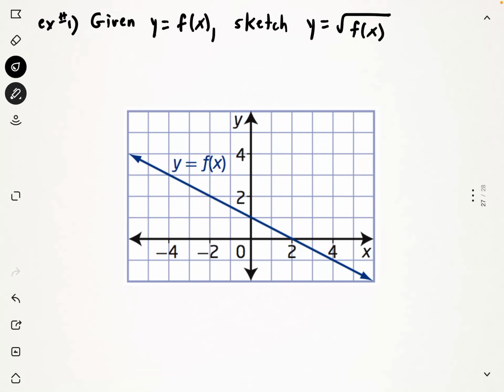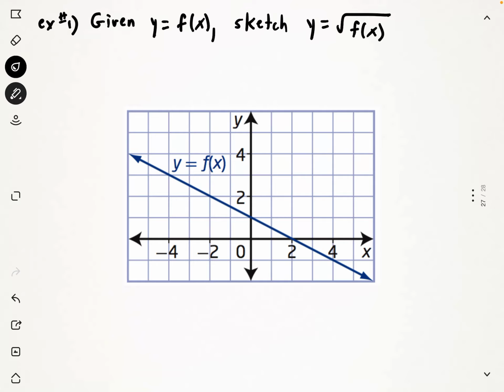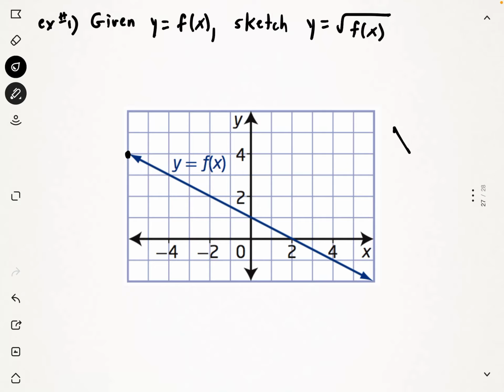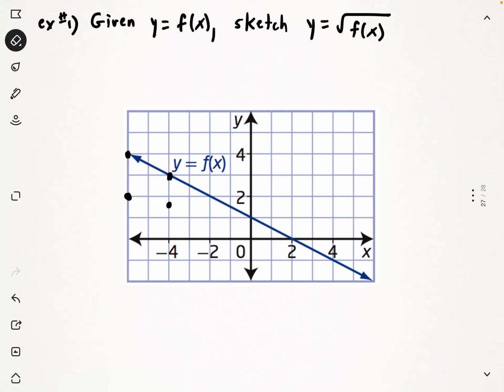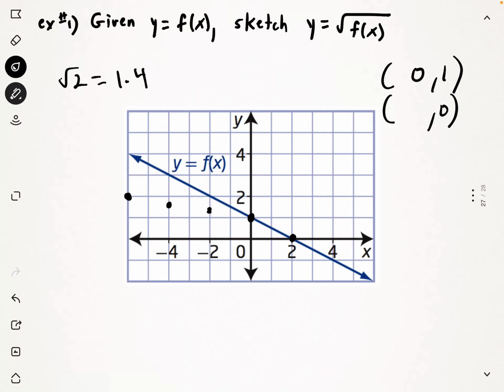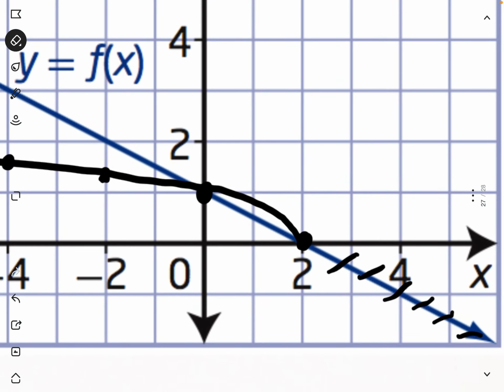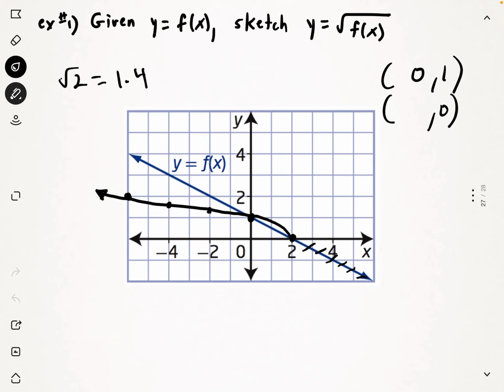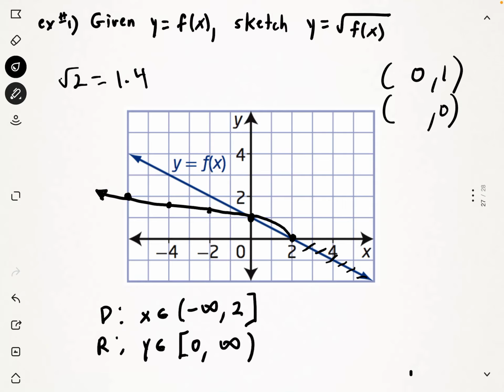Square Root of a Function Pt. 2 [Linear Example]